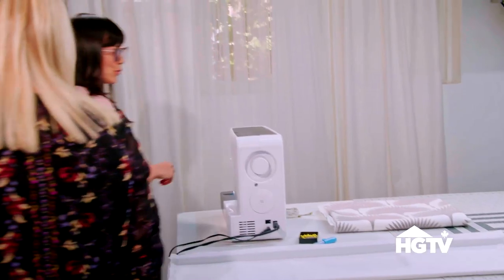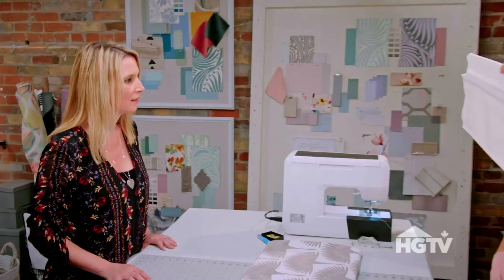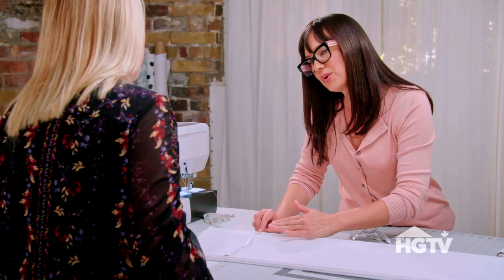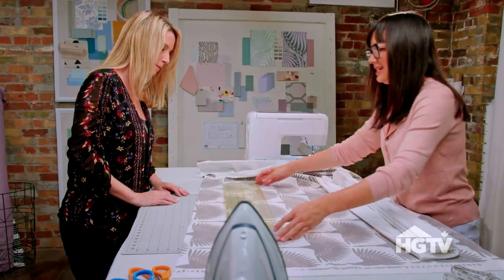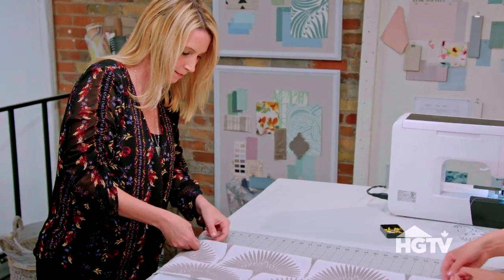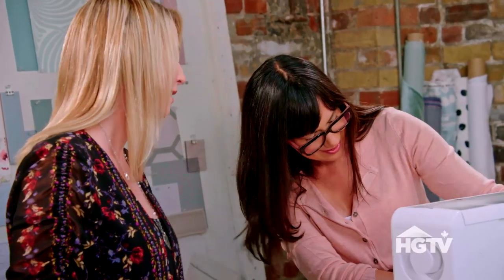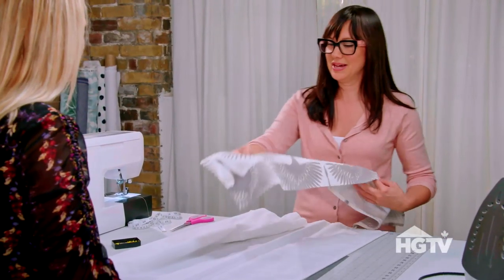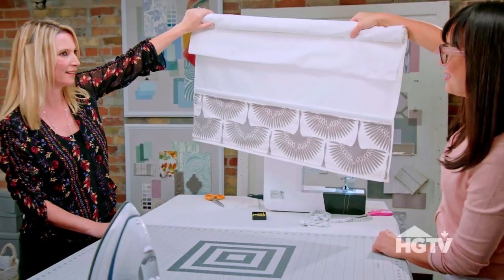Save My Reno | DIY Customized Shades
Samantha Pynn shows you how to customize a set of Roman Shades. The element will personalize your space without the custom price tag. See below for complete written instructions.

DIY CUSTOM ROMAN BLIND

MATERIALS:
• basic store bought roman blind
• sewing machine
• straight pins
• sewing thread
• fabric
• scissors
• measuring tape
• tailor’s chalk
• iron

INSTRUCTIONS:
1.     Measure your roman panel, adding an inch to allow for folding over.
2.     Measure your fabric, marking lines with tailor’s chalk.
3.     Cut fabric to measurements.
4.     Fold a little over a half inch on each side.
5.     Iron each fold.
6.     Lay cut fabric against roman blind.
7.   Pin fabric to blind.
8  Sew fabric to blind starting with the longer sides first.